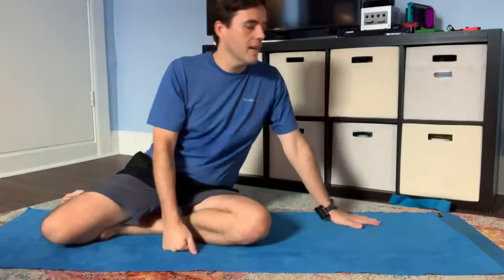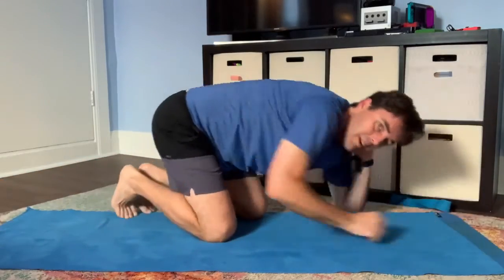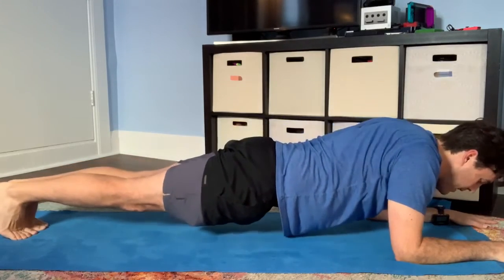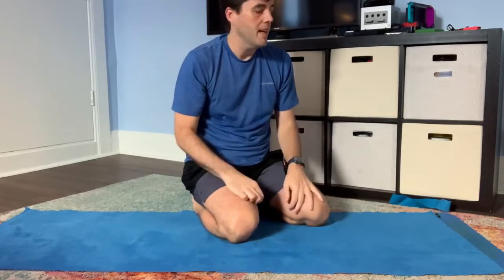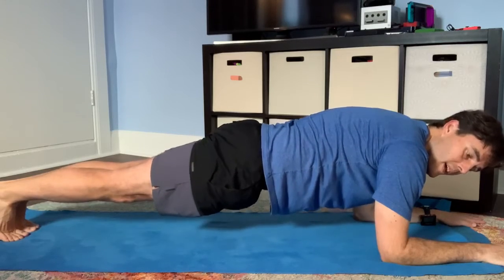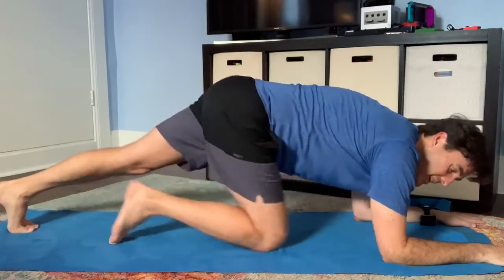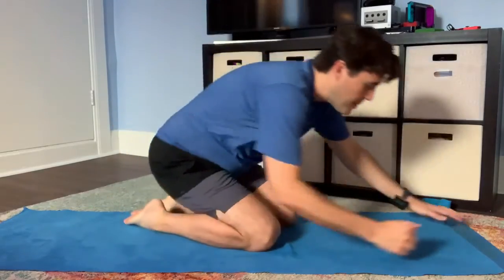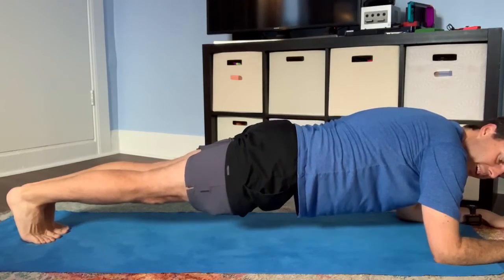Plank Tips (on Forearms)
Not sure if you are doing a proper plank? Or maybe you’re feeling pain somewhere while holding plank? I’ll show you proper technique while also pointing out common mistakes.